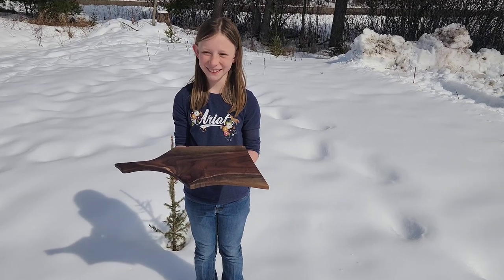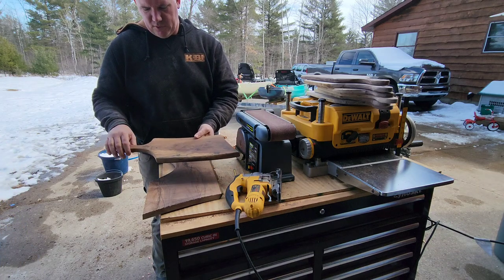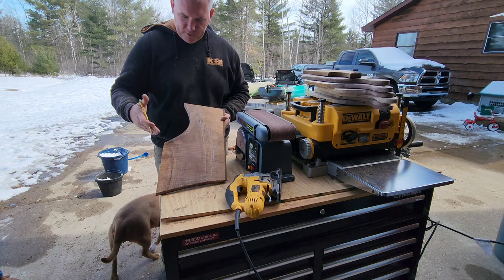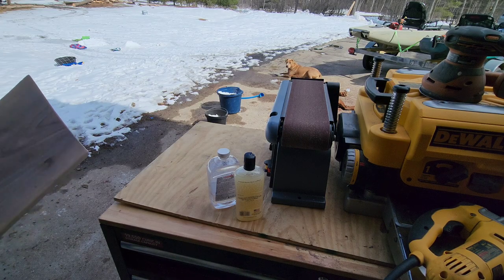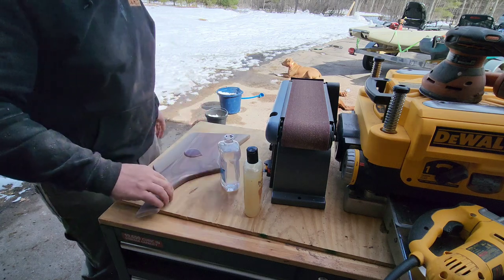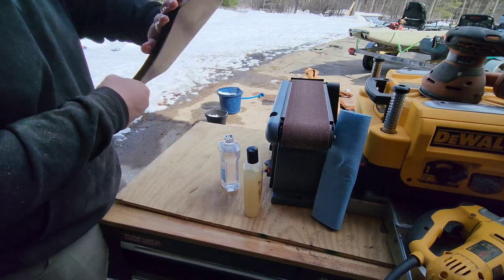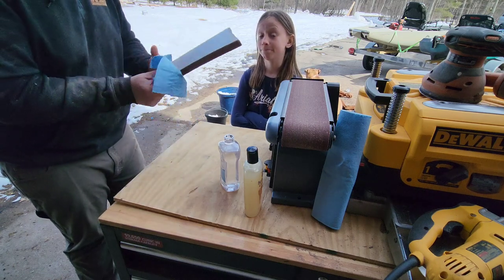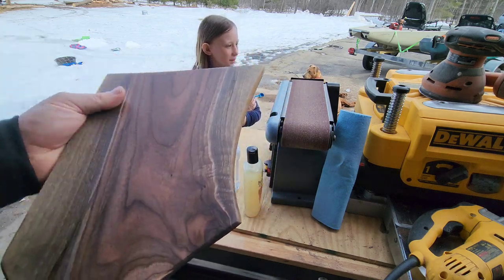Let's make a beautiful charcuterie board from scrap and 4 tools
It was a fun build with my daughter today.   I love making these unique boards. They always surprise me.